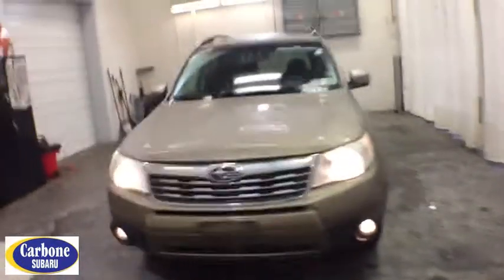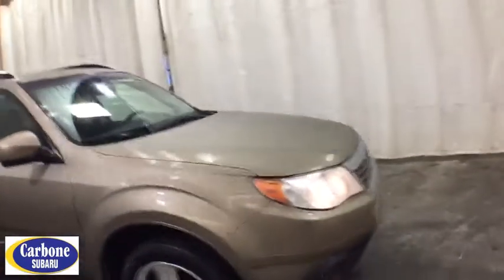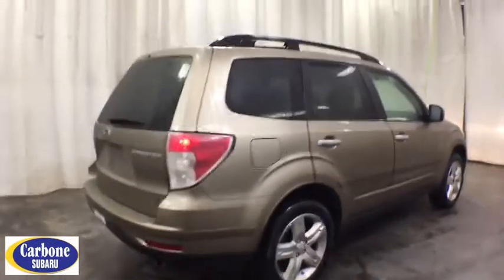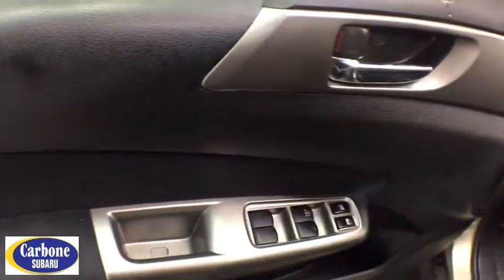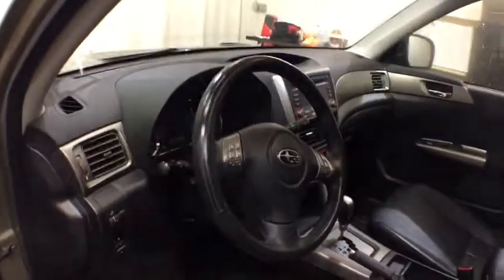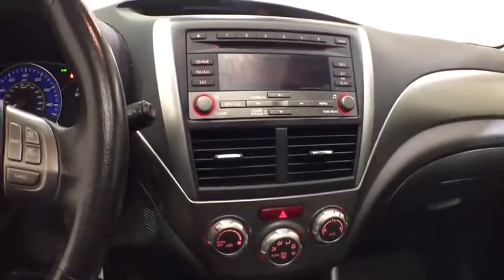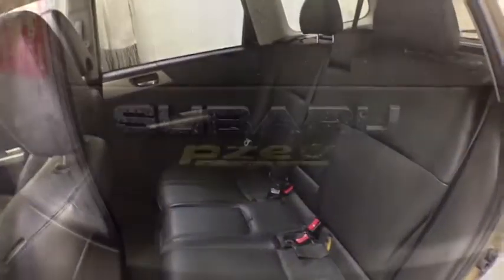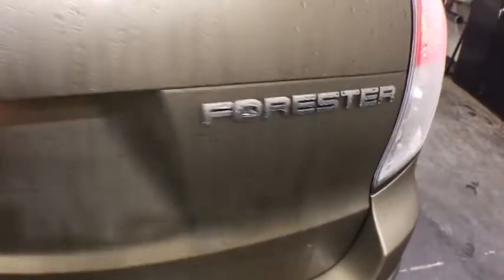2009 Subaru Forester Troy, Colonie, Glenville, Clifton Park, Saratoga Springs, NY U69836A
Used 2009 Subaru Forester available in Troy, New York at Carbone Subaru of Troy. Servicing the Colonie, Glenville, Clifton Park, Saratoga Springs, NY area.
2009 Subaru Forester 4dr Auto X Limited - Stock#: U69836A - VIN#: JF2SH64659H756152